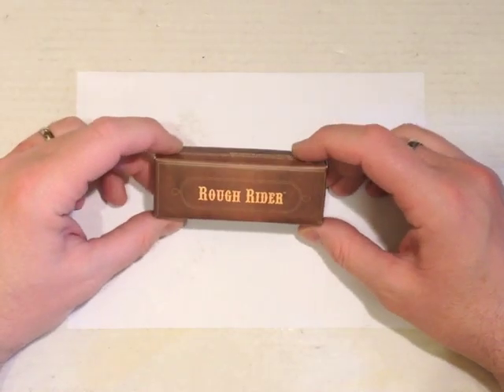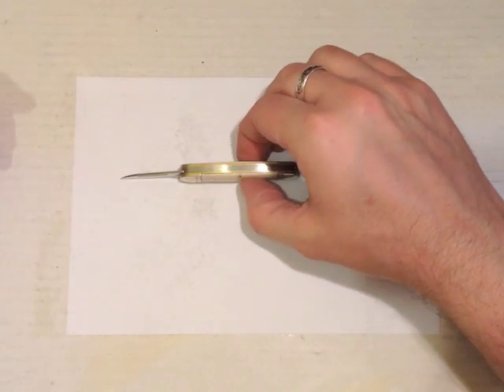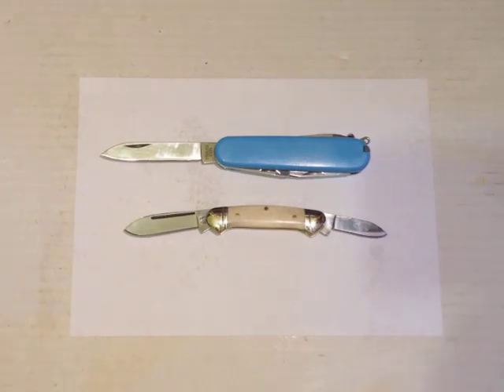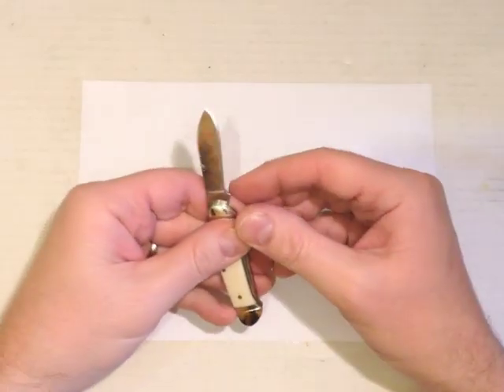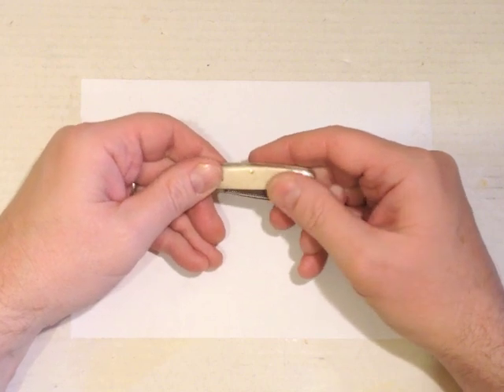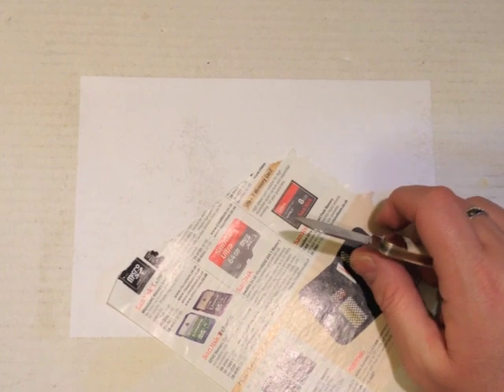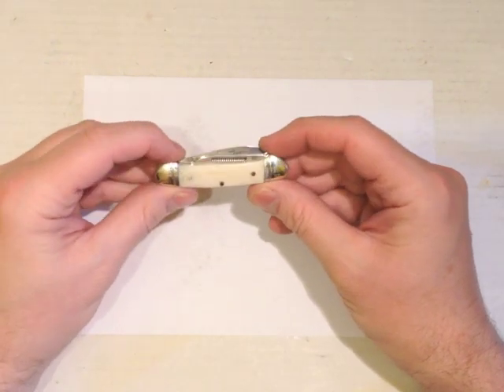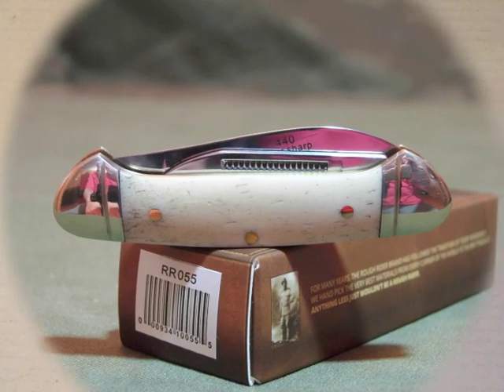Rough Rider RR055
A little beauty :-)